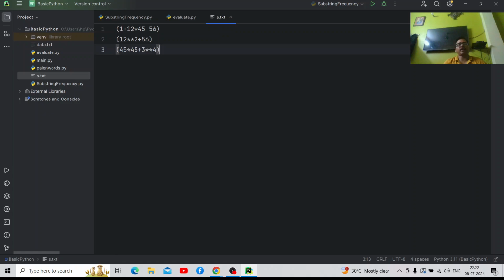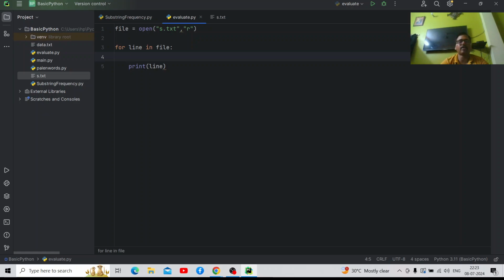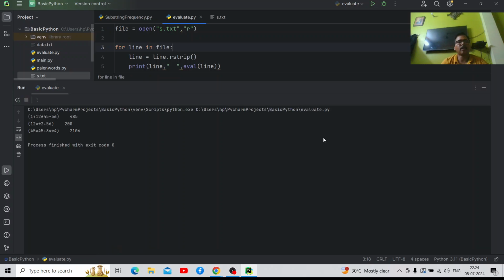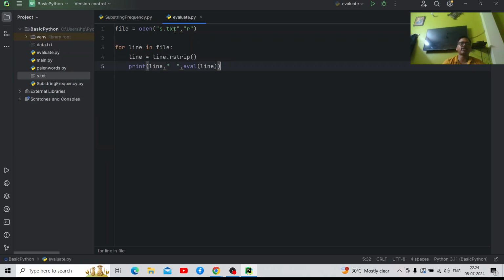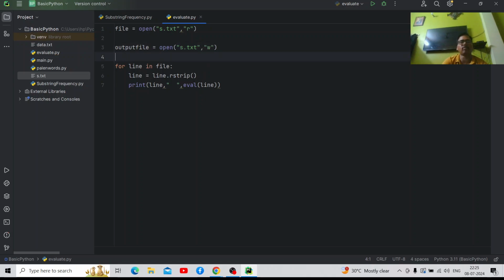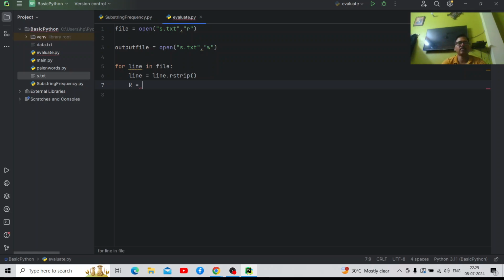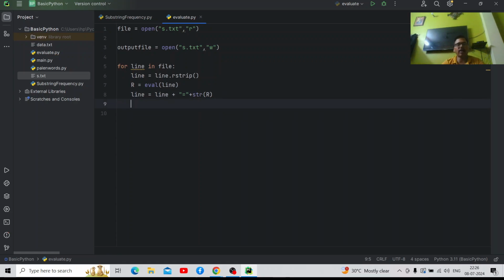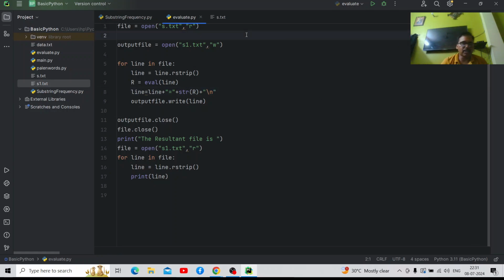Processing text file Part 2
Evaluating arithmetic expression from a given text file and  storing the same in another text file along with the result.